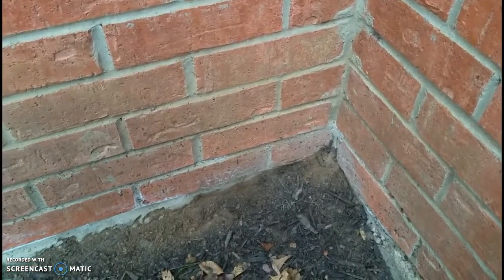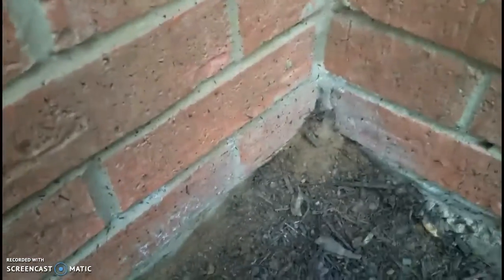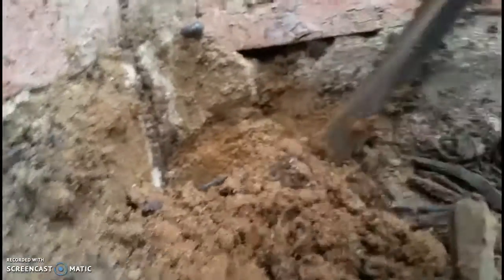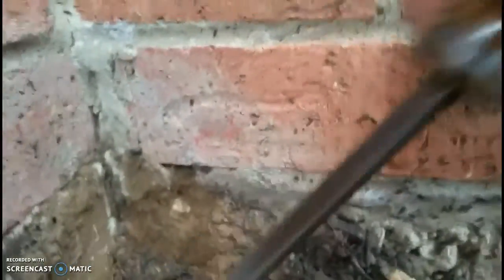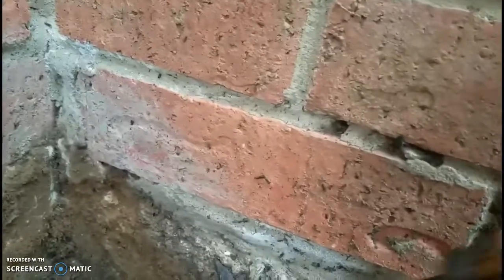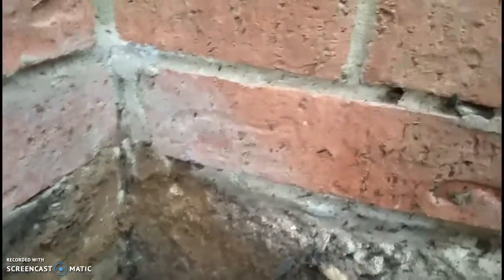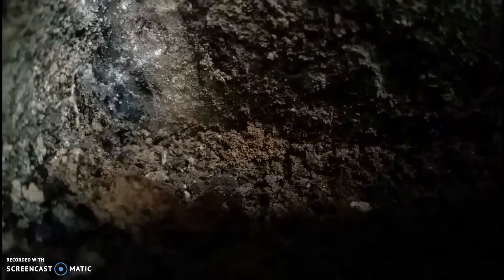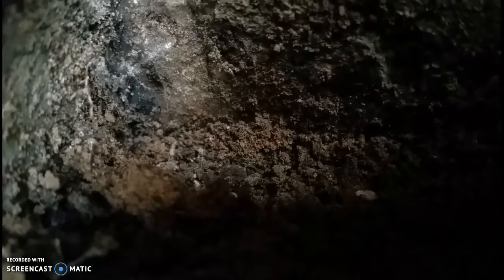Active Subterranean Termites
Rod with Intellispect Property Inspection Group located a termite tunnel at a 15-year old house in N. Fort Worth in January 2019. This video shows him breaking open the tube to see if it is an active infestation.